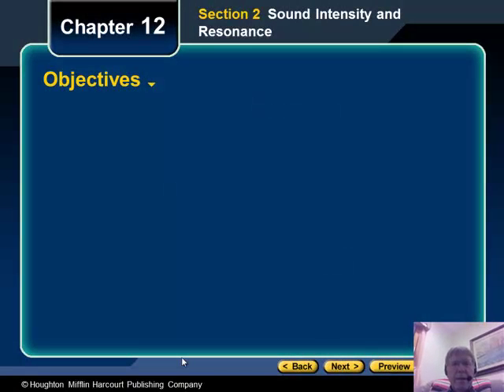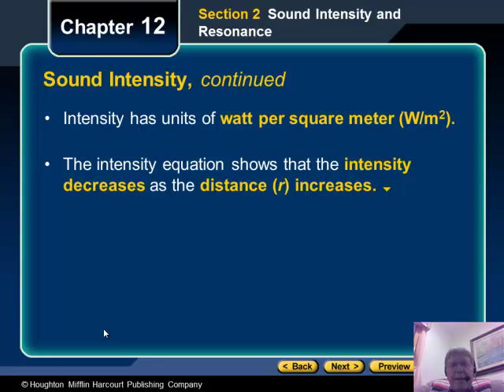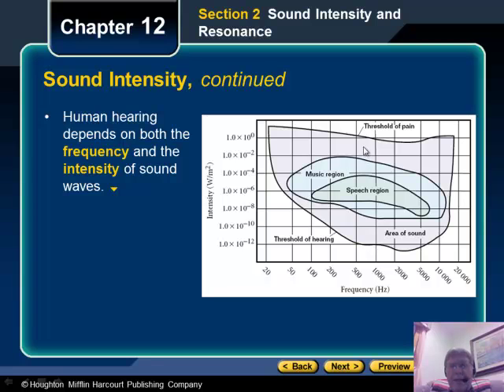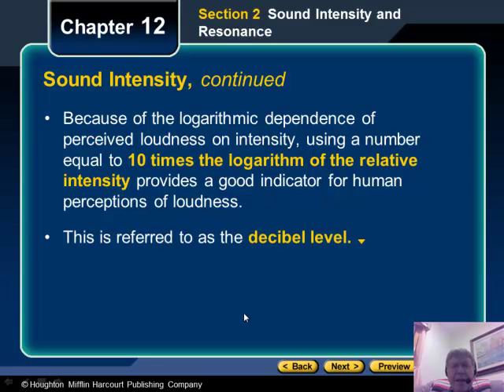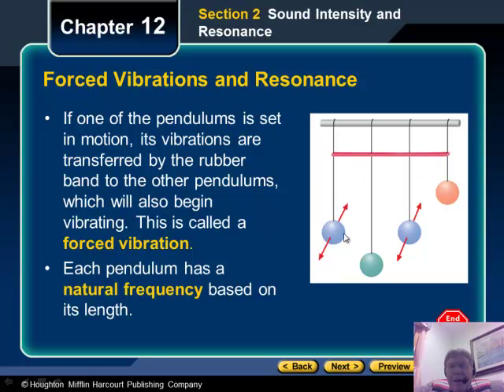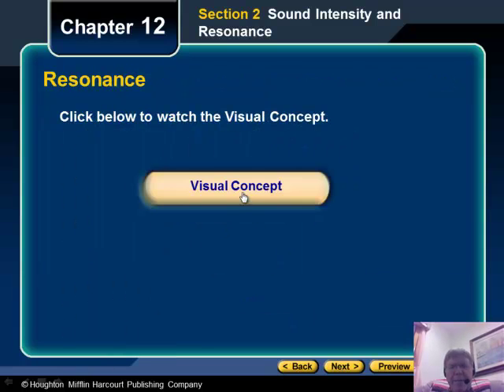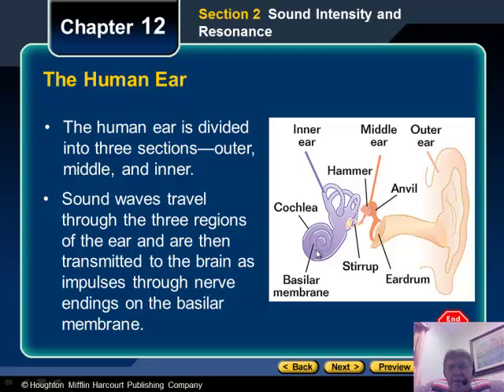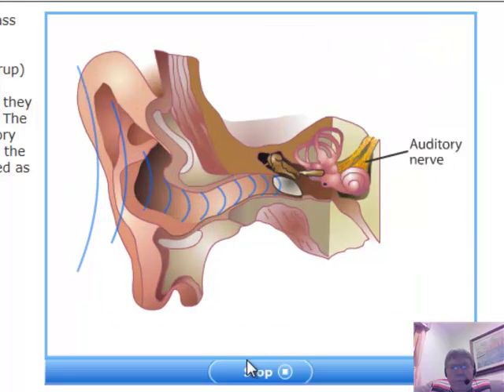Physics12 2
Sound Intensity and Resonance